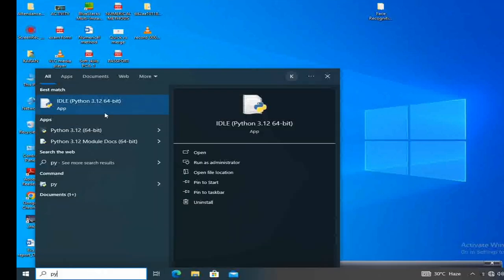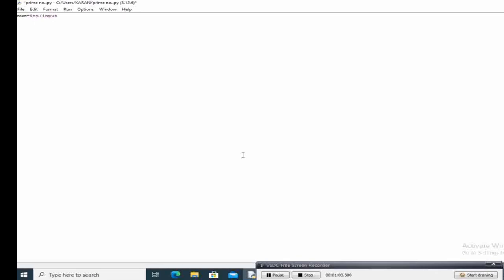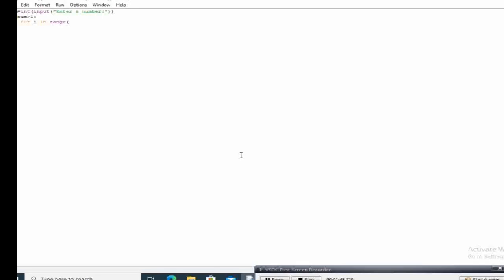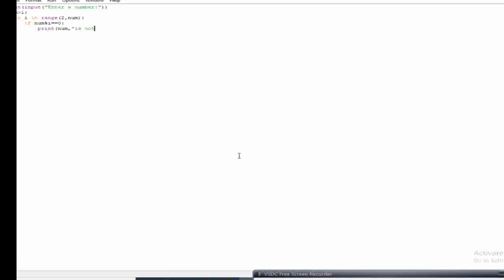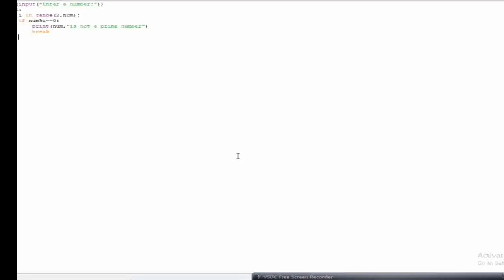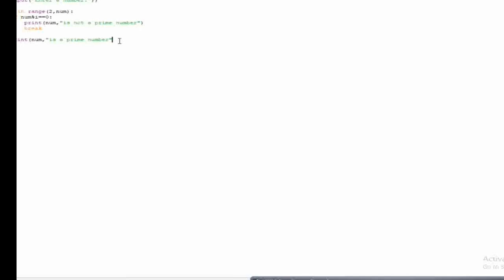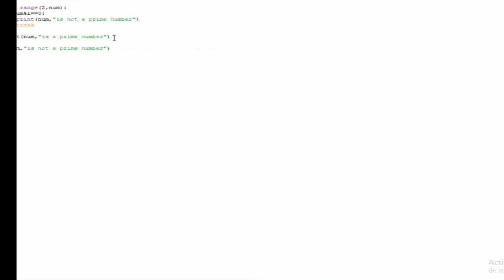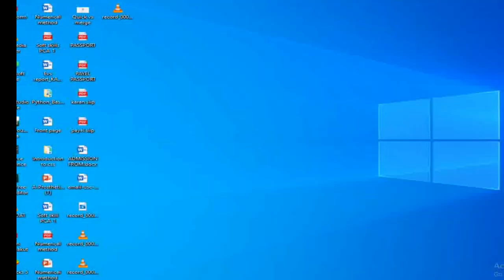Python program to check Prime Number